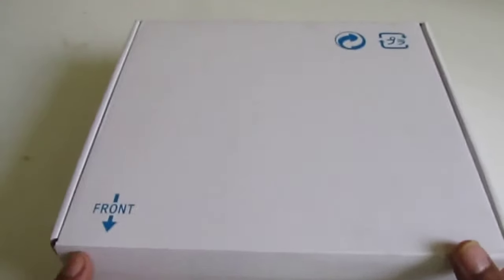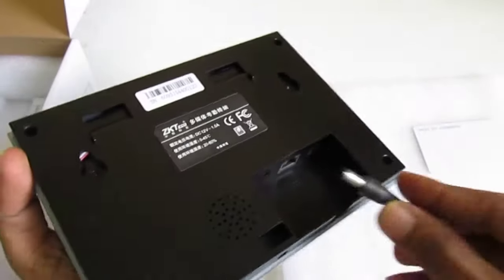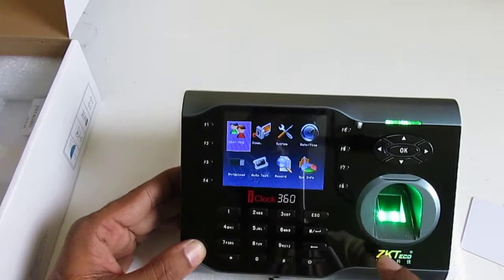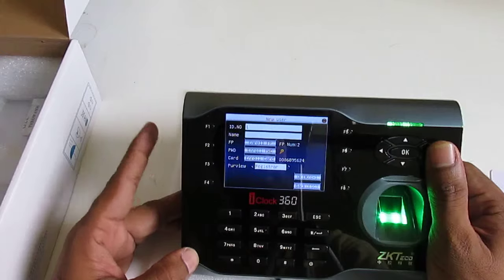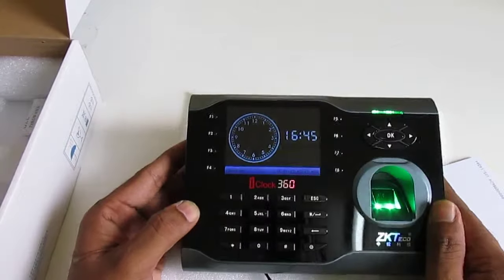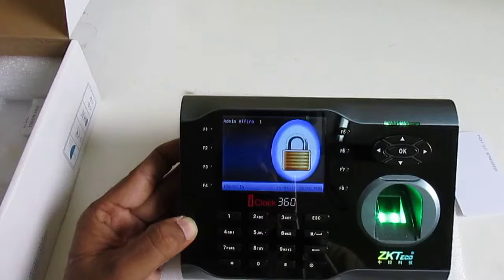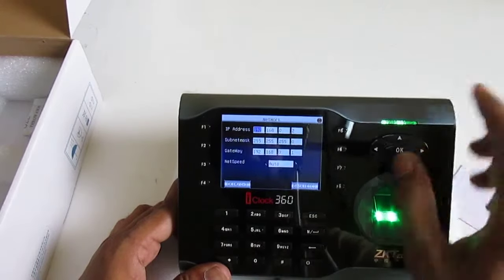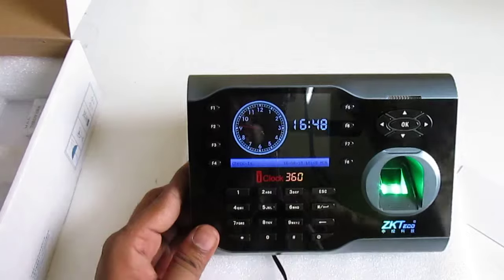How To setup biometric time attendance device - fingerprint time attendance device setup manual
setup biometric time attendance device - how to setup biometric time attendance device iclock360  tutorial  1.
how to install & configure zkt eco biometric attendance device with zktime software.
biometric fingerprint time attendance system operation manual. zktaco configure zkteco biometric attendance device with zktime software.

how to configure zkteco biometric attendance device with zktime software.

how to register user fingerprint on standalone fingerprint time attendance device on fingerprint time attendance device setup manual. realtime biometric device initial setup

MALAYSIA

 Cheong Tang Enterprise
No 32, Jalan Setia Indah U13/13K, Sec U13,
40170 Shah Alam, Selangor, Malaysia
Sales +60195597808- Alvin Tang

ITT Global Technology
Malacca Town
Dawin Shum Mok Foh M : 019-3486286,

MVIT SOLUTION
B-08-08, I SOVO @ I-CITY, JLN PERSIARAN MULTIMEDIA, 40000 SHAH ALAM, SELANGOR JOHN LING -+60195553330

Check Time Software Dashboard module integrates information from multiple modules into a unified display. The module gives you a clean, user-friendly interface, that you can manage all data easy and fast,

Shift Time Management
Shift scheduling is a very important factor for any organization to optimize resources & team. It ensures that right combination of staff and supervisors are working at one time resulting in highest standard of service / to maximize the output.

payroll export
Payroll export capabilities
We know the stress that processing payroll put on the individual or HR staff in charge of this task. Our Payroll export tool can easily create an export format as required by your payroll software or provider. Export in Excel/CSV/TXT/SQL

Employee Data Management
Check-Time centralized employee database, the Personal Information Management gives you the capability to easily and Manage store and utilize all aspects of your employee information.. View and search employee details when needed

Leave /Time off Management
Staff can submit and monitor the status of their leave requests from any internet connected device. Check Time Online Web interface. when their time off request has been approved or denied by their manager/HR Admin

Attendance Report Print
Easy Reporting
Check-time reporting solutions you can print all report end of the month, work-time, absent report, leave report, late coming report, early going out report and over time report all report you can print by individual employee and by selecting whole department

Simple Time Tracking attendance
Simple Time Tracking
Check-Time is a next generation time & attendance software features a powerful and easy to use interface which gives you instant real time insight to effectively manage your company’s time attendance data dramatically reducing the number of hours required to process employee time & attendance and automatically calculating total worked hours including overtime, vacation, sick days and holidays.

Biometric Verification
Check-time reporting solutions which give you with informed real time decision making capabilities so you can easily convert data into valuable information. Easy access for managers and executives to reporting, query, and analysis tools enables your organization to proactively manage business needs